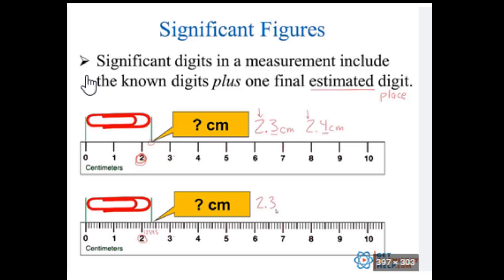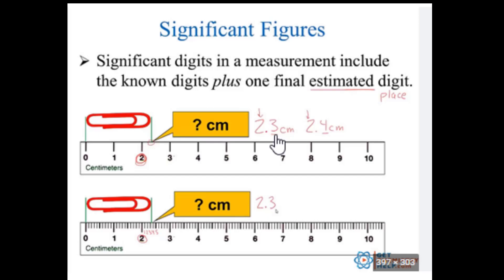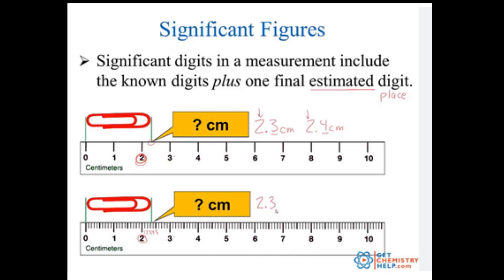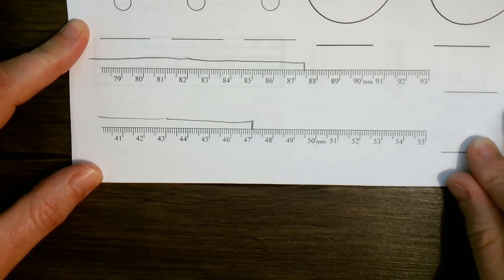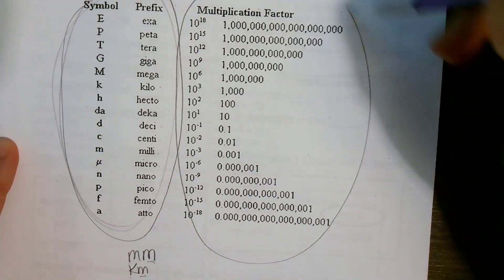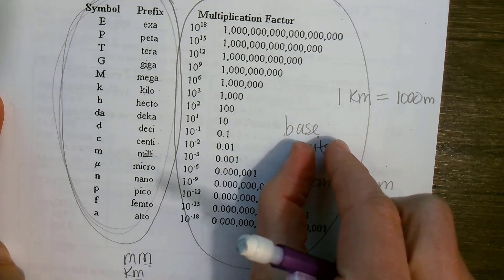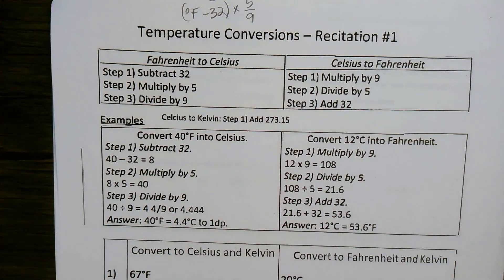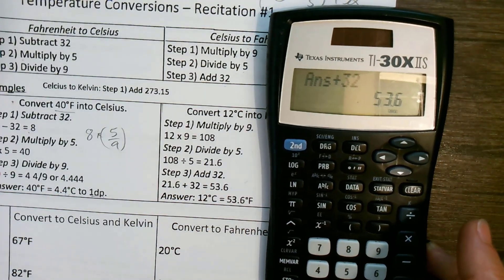CHM 100 Recitation 1 AND 2